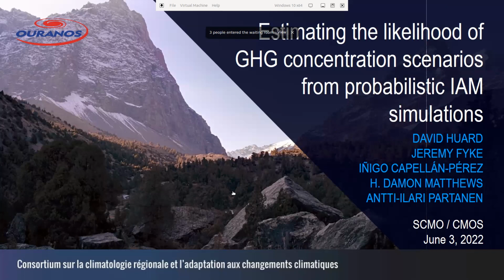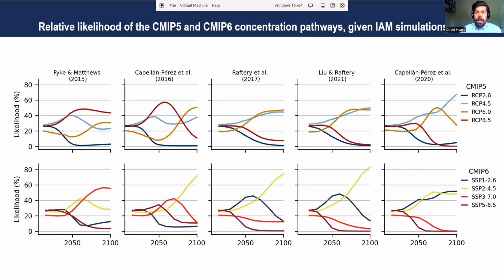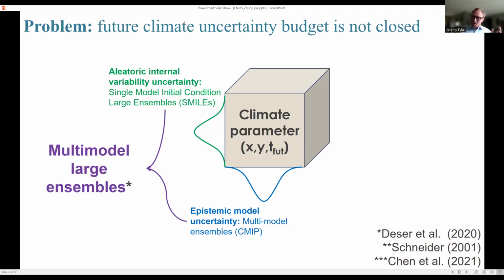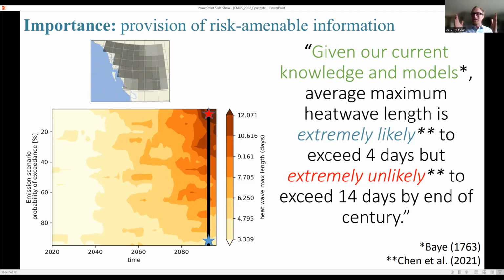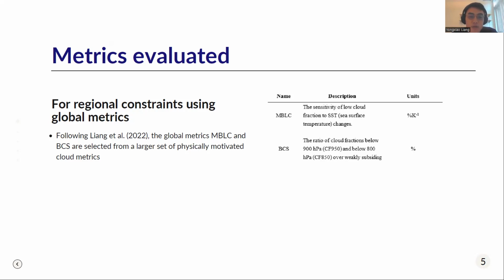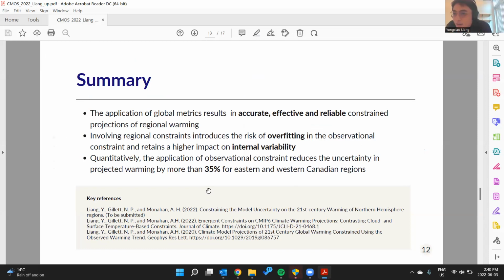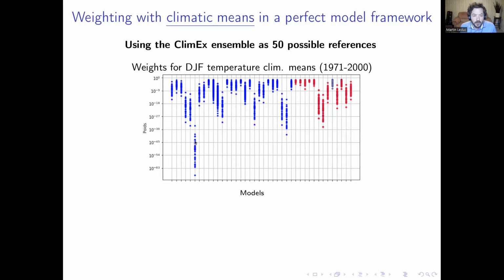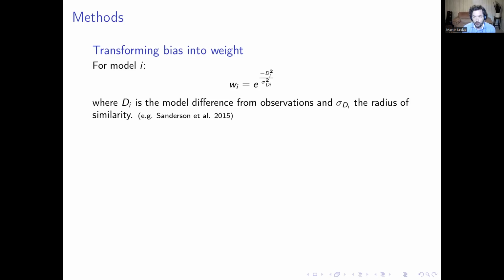Congress 2022 - 6030 - Probabilistic climate risk assessments